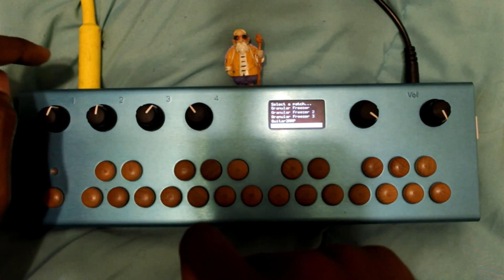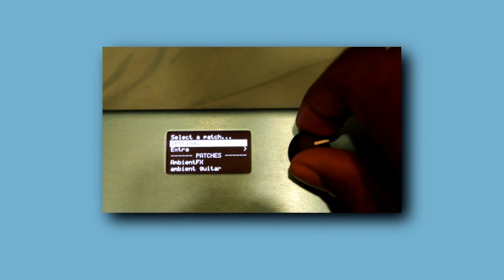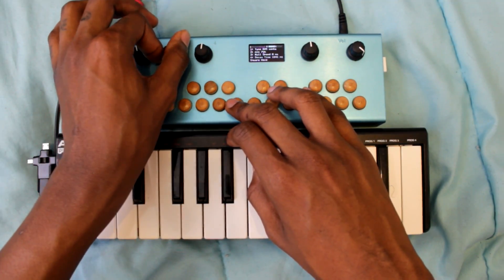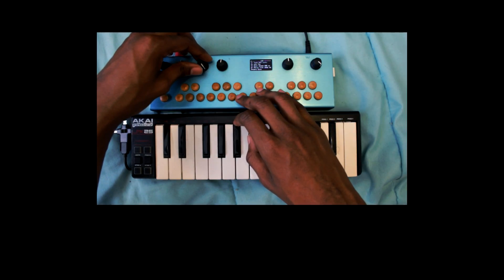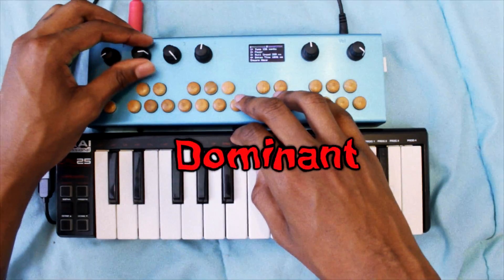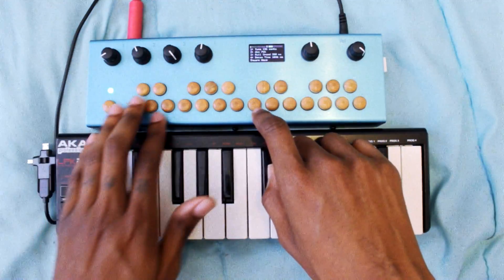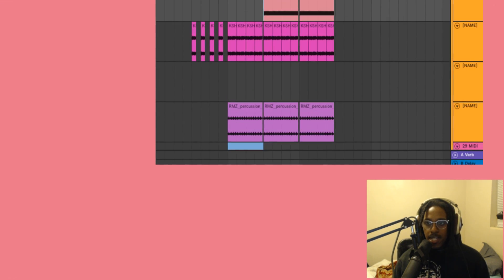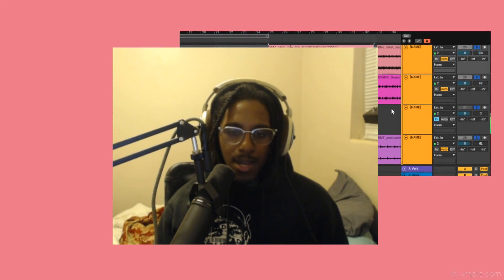SHOULD YOU BUY THIS? | MAKING A SPICY BEAT 🌶️ USING THE ORGANELLE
[Sample Packs]

[MY GEAR]
🔮 the software i use
🔮 midi controller
🔮 audio interface